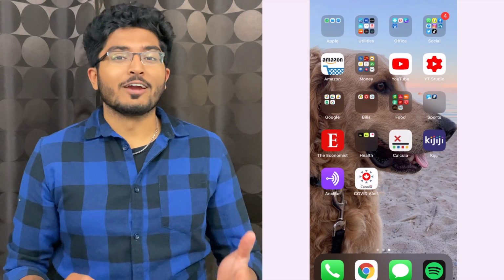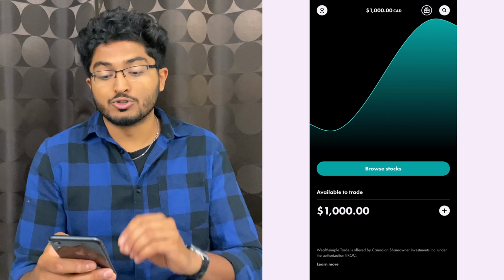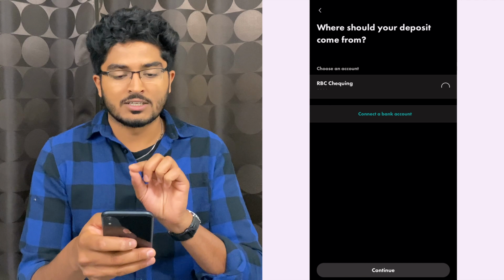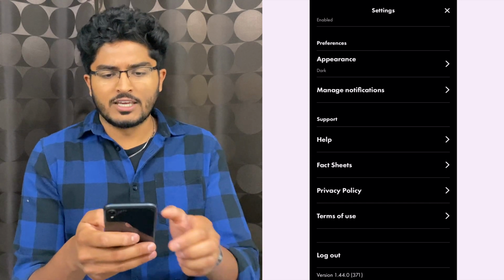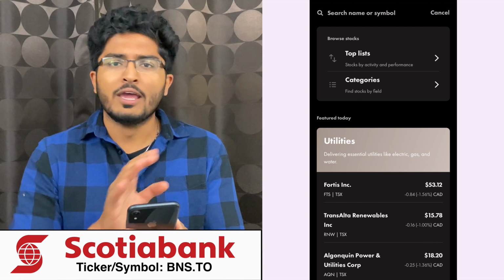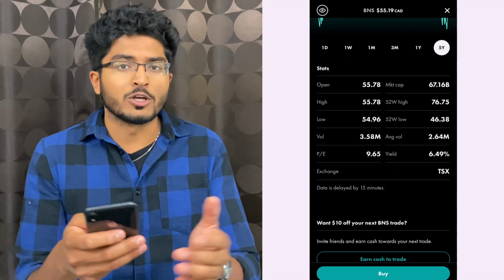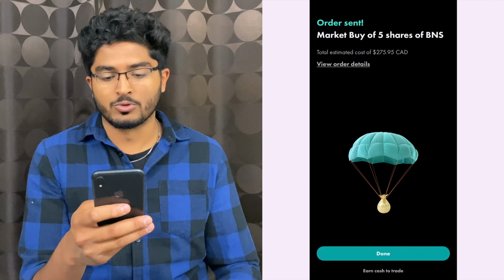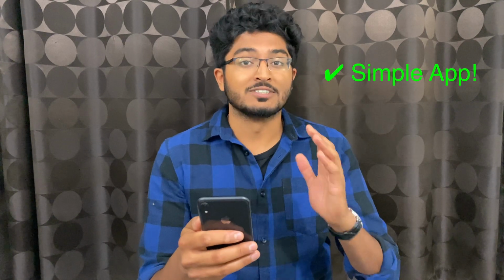Wealthsimple TRADE Review & Walkthrough |FREE Stock Trading 🇨🇦 | Excellent for BEGINNER Investors 🍁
I tested out the new Wealthsimple Trade app! I went through the entire app and filmed it to show how I felt about it after using other investing platforms like Questrade, RBC Direct Investing, etc.

This video will cover:
- Walkthrough/Tutorial 🚶‍♂️
- How to Buy a Stock 💵
- How to Connect Your Bank Account ⛓
- How to Deposit/Withdraw Money ➡️
- How to View Stocks 👀
- How to Use the ‘Watchlist’ ⌚️
- What I Liked About the App ✅
- What I Didn’t Like About the App ❌
- The Final Verdict?!?!?!? 🤔

The app was great and I think it’s a fantastic fit for beginner investors because the app is SO simple... I couldn’t even believe it. Especially with ZERO commission fees. It felt like a whole new way of investing and it’s going to change the way investing is done in the future, so hop on board and give Wealthsimple Trade a shot.

Link to DOWNLOAD the Wealthsimple Trade App is BELOW!!! ⬇️

Do you already use the app? How do you like it? Share your experiences — I wonder what everyone else thinks about the app lol.

💰  LINK TO WEALTHSIMPLE TRADE! GET $10 WHEN YOU START INVESTING!

About Soni Bros Investing:
This channel is dedicated to helping people around the world make smarter financial decisions. I want to provide content that viewers can UNDERSTAND and APPLY to their lives. I want to show everyone the truth about their personal finances by demonstrating exactly how to ask the right questions, how to look at the right products, and overall, how to put more money in YOUR pocket.